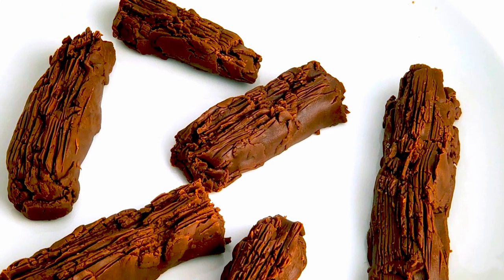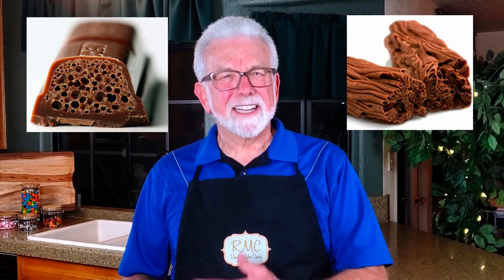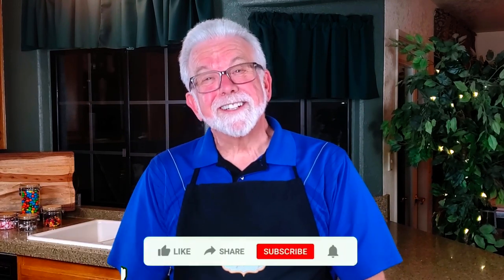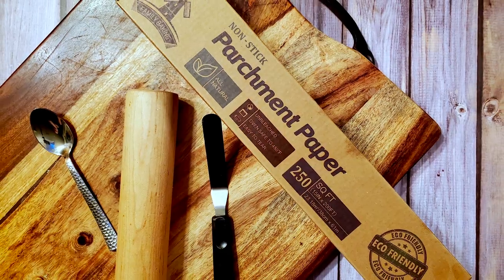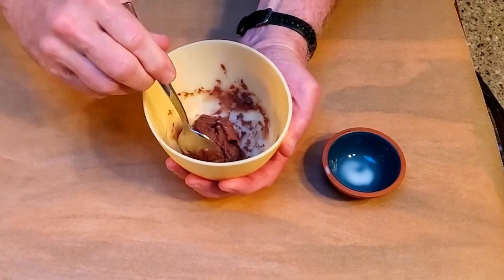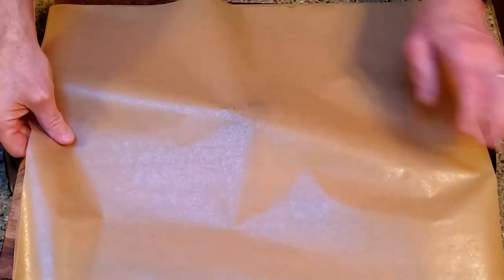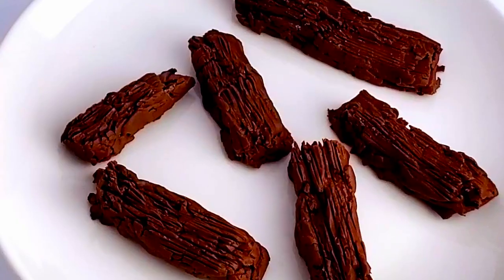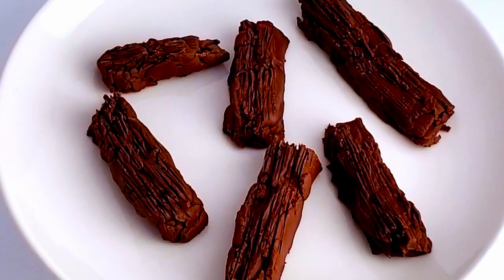Randy Makes Cadbury Flake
Watch as I commit a cardinal confectionery sin...that happens to be exactly what's needed for this recipe.

INGREDIENTS
1/4 cup (50g) of real milk chocolate
And ½ tsp (1.5 mL) of liquid

SUPPLIES
A spoon
A cutting board
Some parchment
A rolling pin
An offset spatula

DIRECTIONS
Melt the chocolate in the microwave for 30 seconds and give it a stir.

If it’s not fully melted, put it back in the microwave for 10 seconds and give it another good stir. Repeat until it’s fully melted.

Add the liquid and stir until it turns into a congealed mass.

Place the lump of chocolate on a lined cutting board, cover it with another sheet of parchment, and roll it out as flat and thin as you can.

Use the spatula to separate the chocolate from the parchment and fold and shape it into a bar.

If you want to get extra fancy, you can score the top to give it that authentic “tree bark” appearance.

Continue with the rest of the chocolate and leave the bars on the counter for a few hours to set.